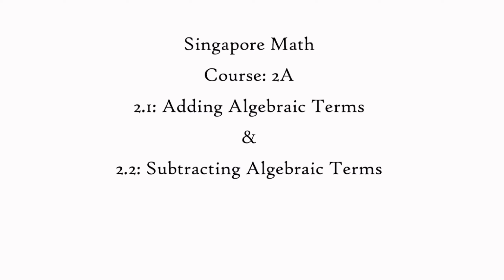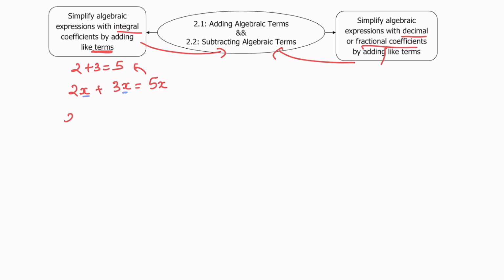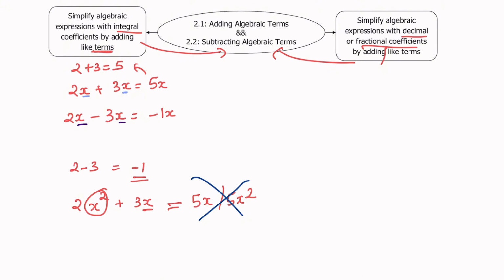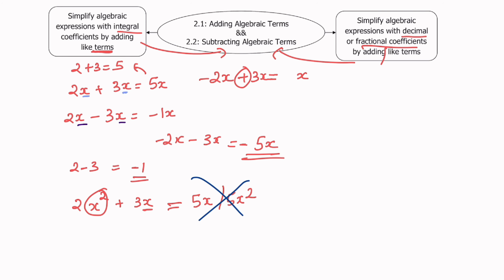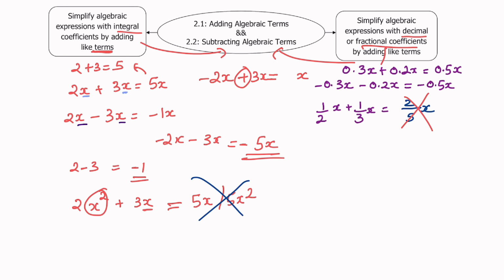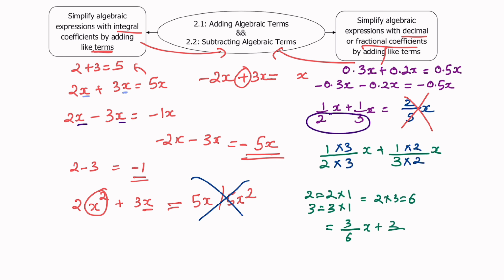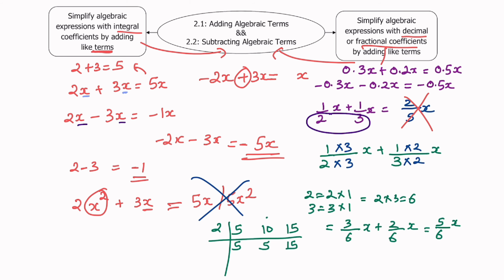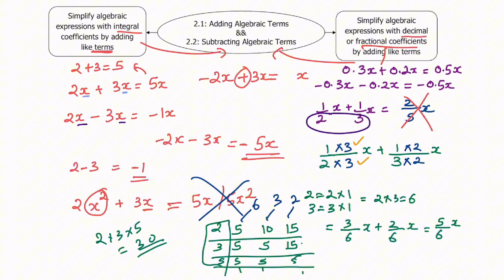2.1 & 2.2: Adding & Subtracting Algebraic Terms - Content (Course: 2A - Singapore Math) – grade 7